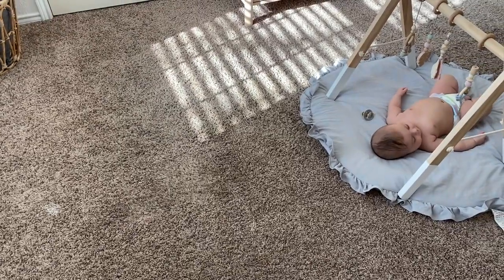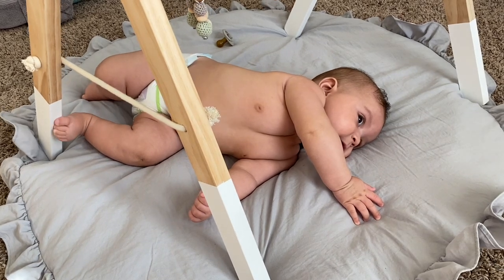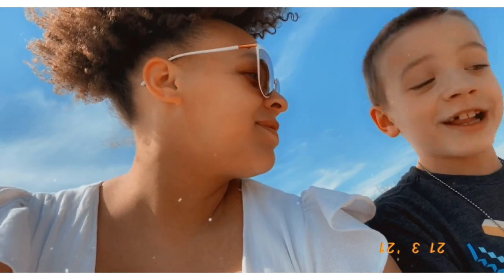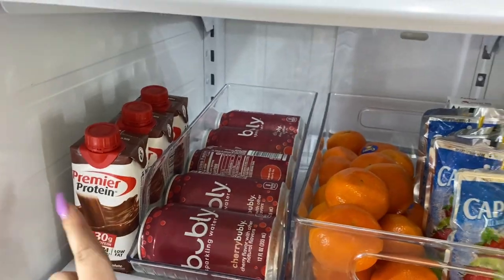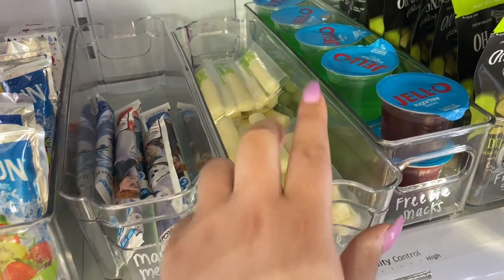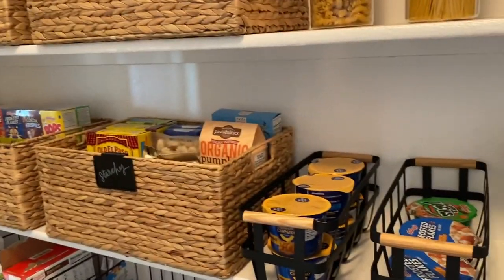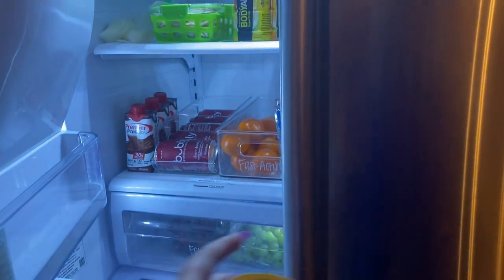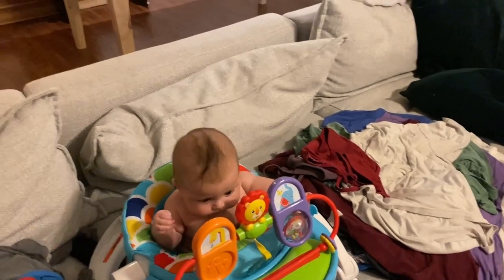DAY IN THE LIFE | MOM OF TWO | Grocery Haul + Night Time Clean + More!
Showing you a glimpse of my days as a mom of an infant and a diabetic child. Absolutely never a dull moment and I wouldn't change it for the world. Just missing my husband.

ROSE FOREVER |

WATCH THESE |

MUSIC |

It Meant Everything To Me by Le Gang